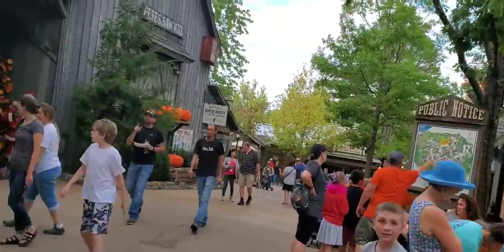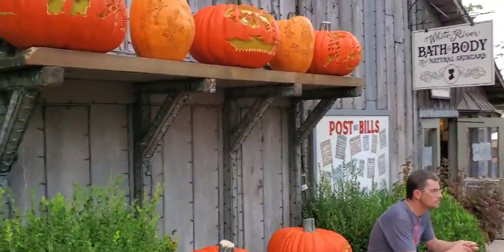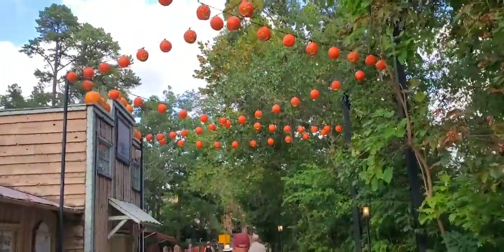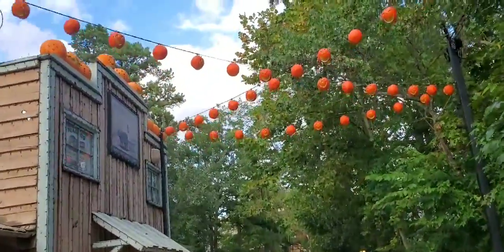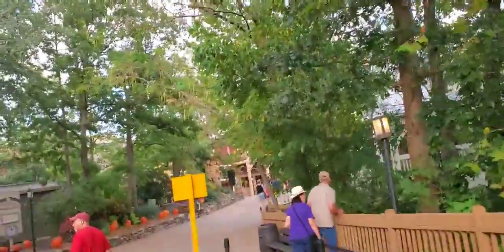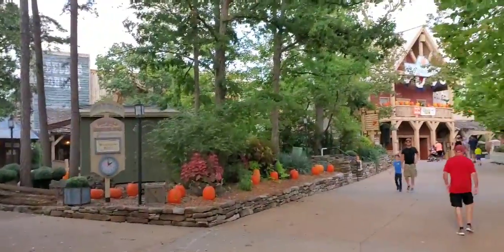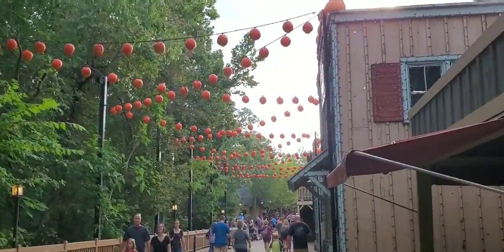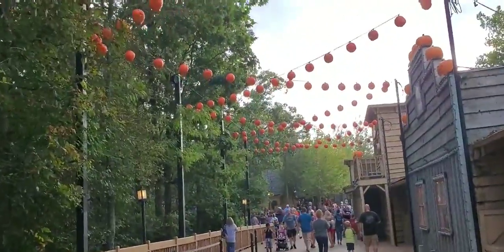More Pumpkin Nights Prep seen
Silver Dollar City